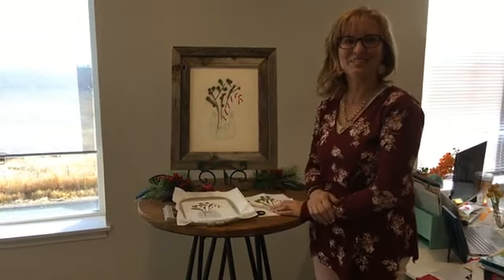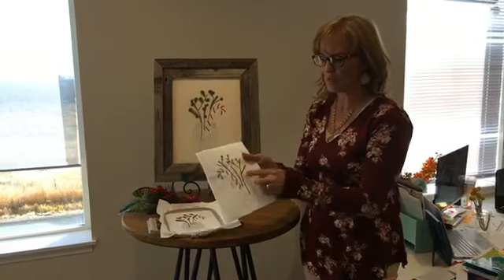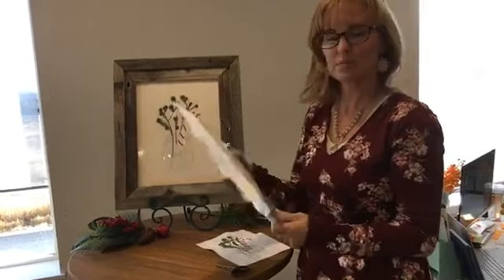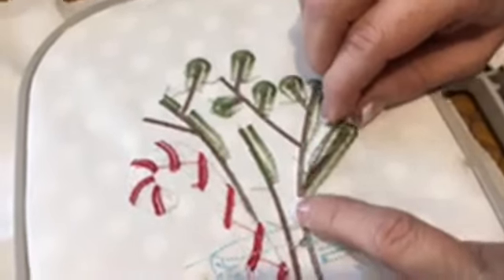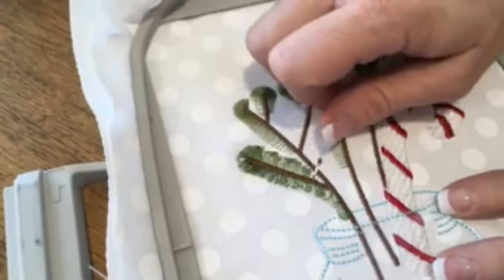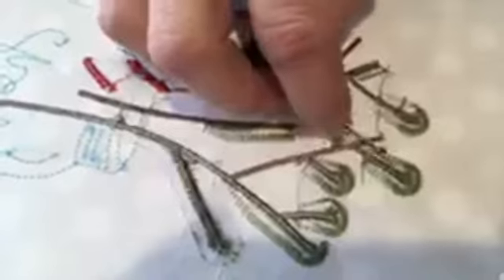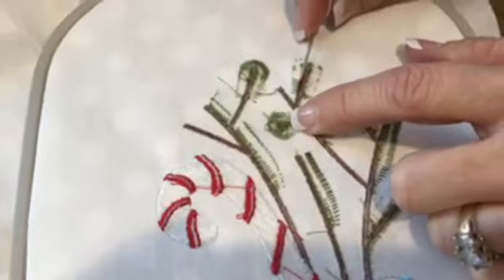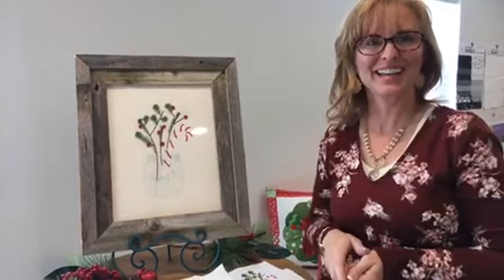Fun with Fringe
Join Lauri live on the Kimberbell Facebook page every Tuesday at 3pm MST for new tips and tricks to help you with your sewing and embroidery projects!